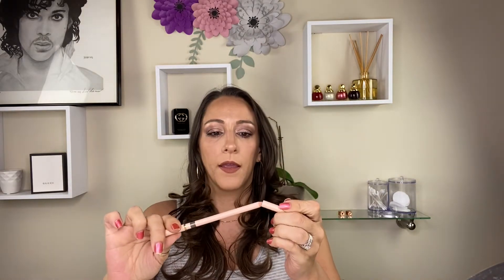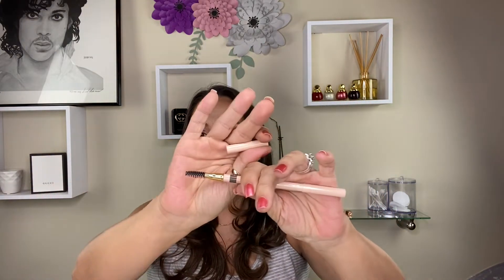Monthly Beauty Favorites | October 2020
Today we will go over what I have been reaching for the month of October and what I am loving. They are not necessairly new beauty products, just what I am enjoying.

What have you been enjoying?

What I am wearing:

Primer: Milk Hydro Grip
Foundation: Tom Ford Traceless Matte - 6.0
Concealer: Dior Forever Skin Correct - 2N
Brow Gel: Tom Ford Brow Gel - Espresso
Brow Pencil: Hourglass Micro Sculpting Pencil - Dark Brunette
Bronzer: Chanel Les Beiges Cream Bronzer
Lipstick: Lisa Eldridge - Velvet Affair
Mascara - Le Volume De Chanel
Blush, Highlight, Finishing Powder: Hourglass Sculpture Palette